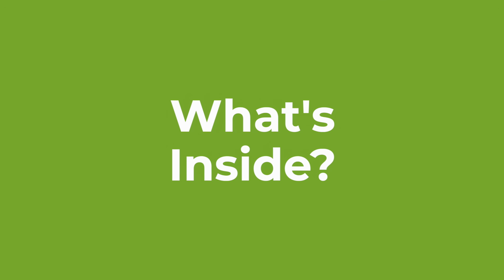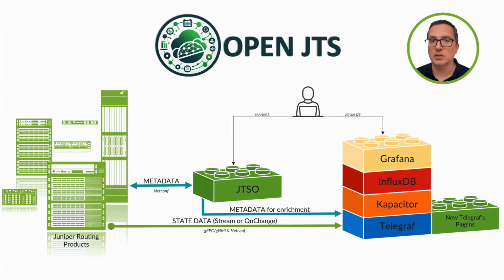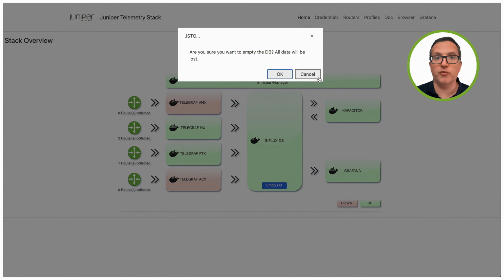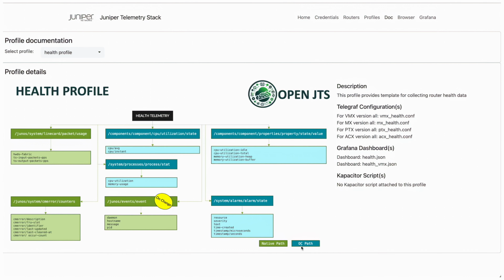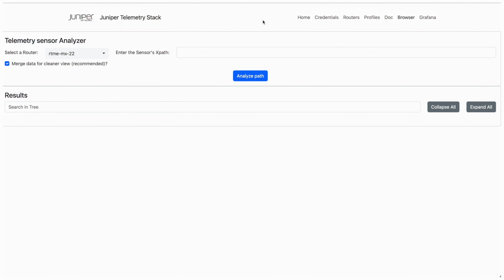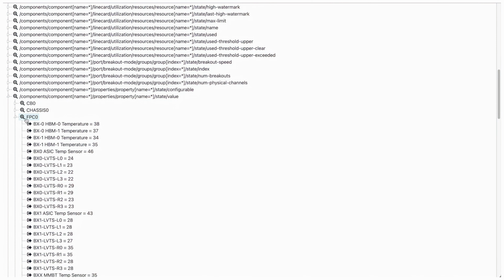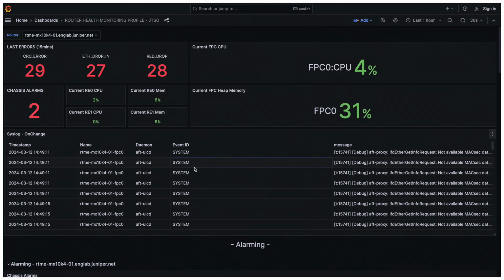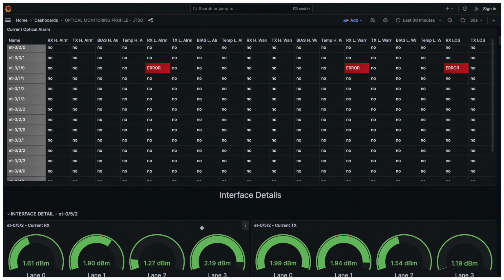OpenJTS: Installation and Configuration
David Roy, TME in the AWAN team (Routing Products) at Juniper Networks, describes the installation and configuration of the OpenJTS tool.